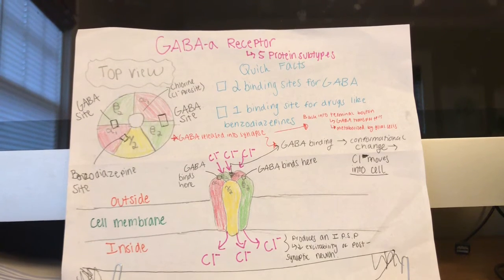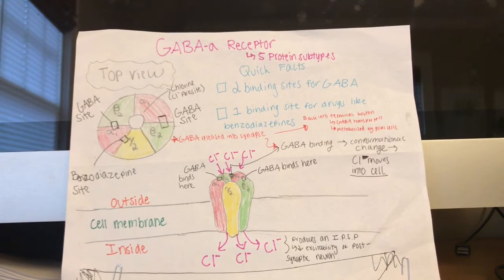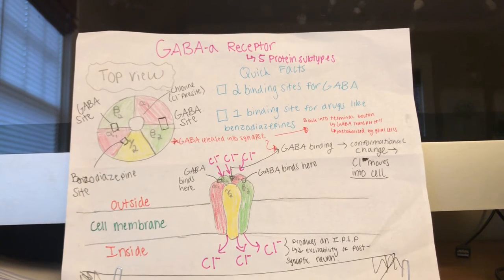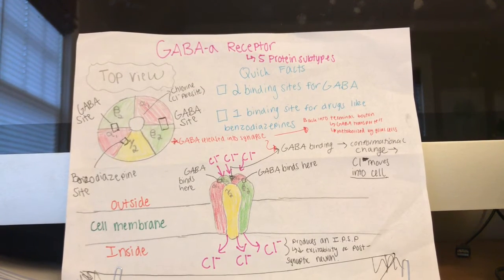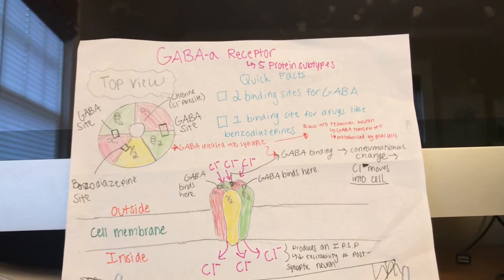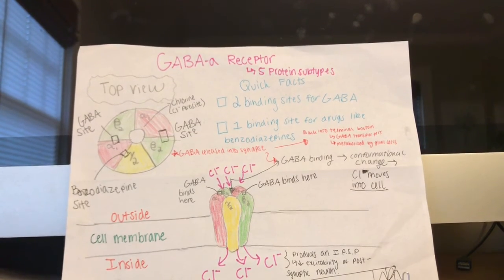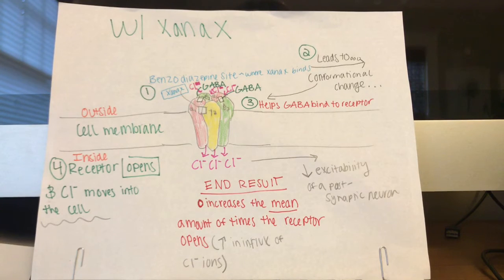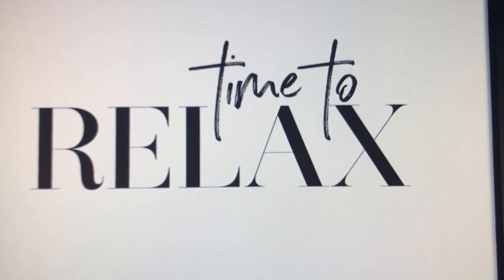Xanax(mechanisms Of Action), Effects, & Long-term Effects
GABAa Receptors: A Representative Family of Ligand-Gated Receptors. (n.d.). Retrieved
Griffin, Charles E, Kaye, Adam M, Bueno, Franklin Rivera, & Kaye, Alan D. (2013). Benzodiazepine pharmacology and central nervous system-mediated effects. The Ochsner Journal, 13(2), 214-23.

Nuss, P. (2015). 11(Default), 165-175.
Sigel, E., & Steinmann, M. (2012). Structure, function, and modulation of GABA(A) receptors. The Journal of Biological Chemistry, 287(48), 40224-31.
Verster, J., & Volkerts, E. (2004). Clinical pharmacology, clinical efficacy, and behavioral toxicity of alprazolam: A review of the literature. CNS Drug Reviews, 10(1), 45-76.

What Does Xanax Do To Your Brain? (n.d.). Retrieved from The Recovery Village